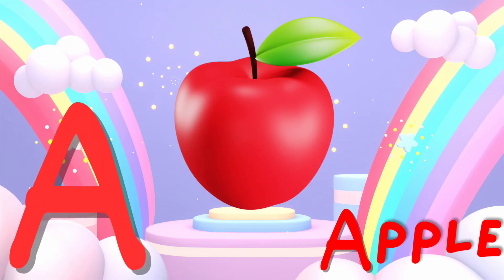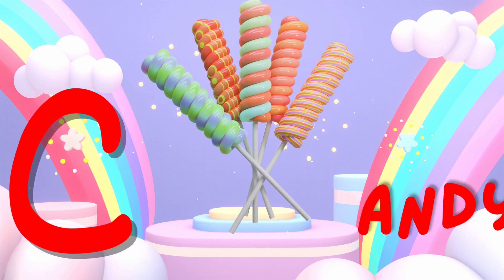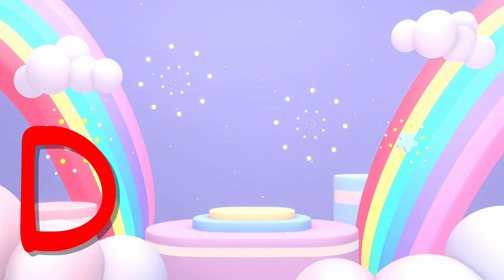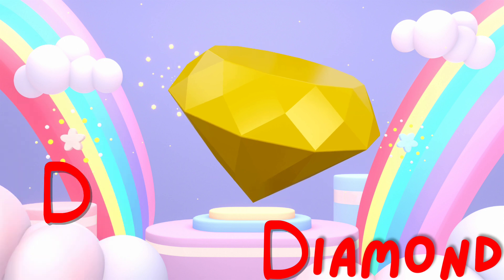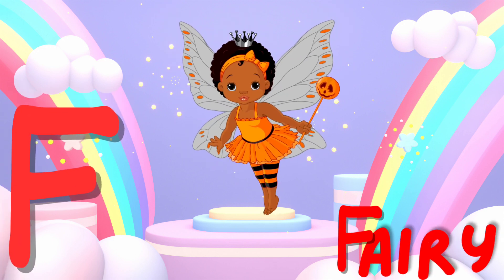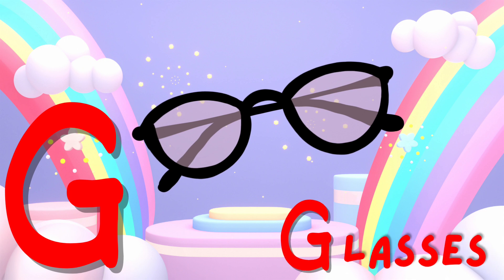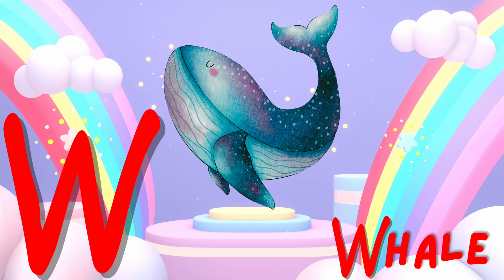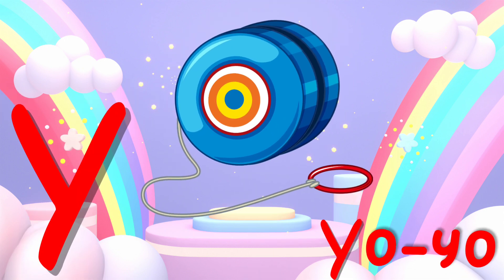ABC Phonics Song for Toddlers | A for Apple | Phonics Sounds of Alphabet A to Z | ABC PhonicSong#119